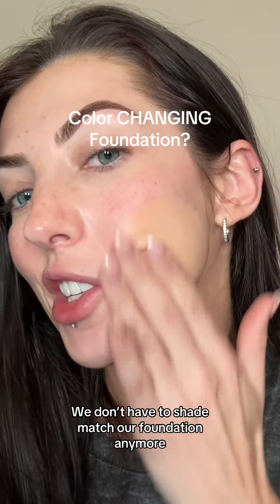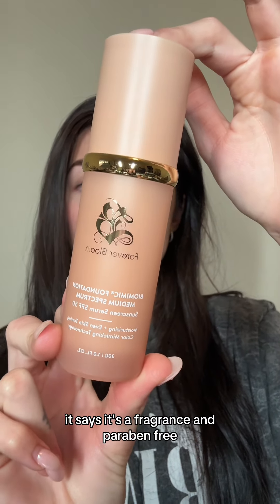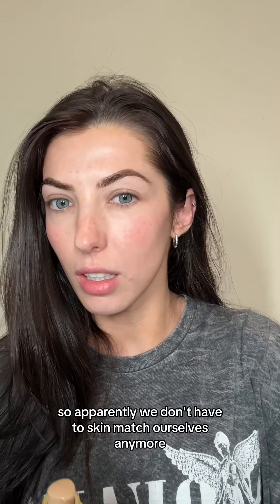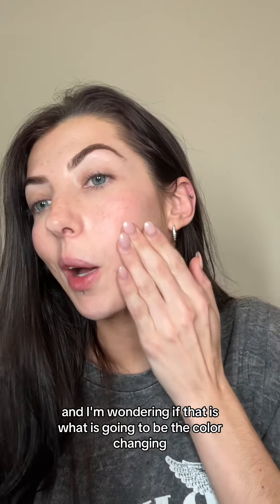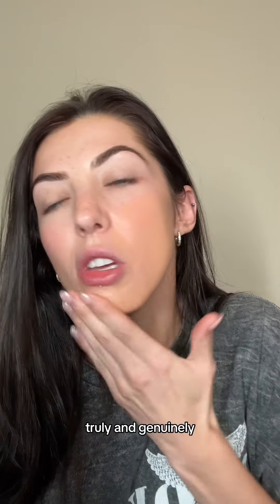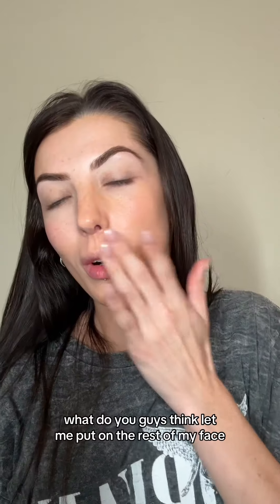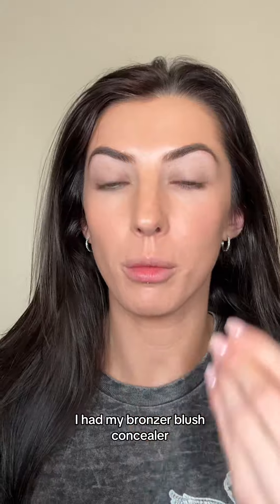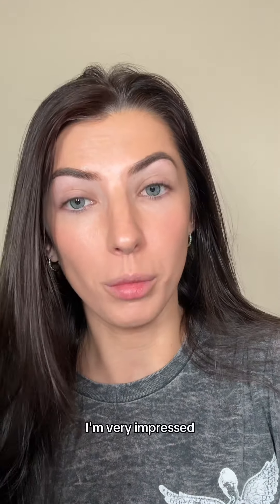A shade match foundation …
A shade match foundation …. Like it literally shade matches for you?!?? This is so cool. Lightweight. Light to med coverage and looks hydrating on the skin! creatorsearchinsights foundation matchingfoundation shadematchfoundation Bloom Skincare